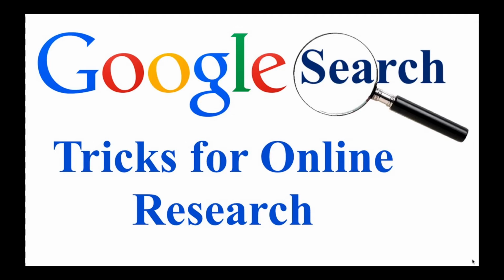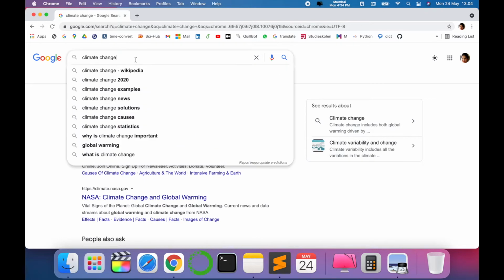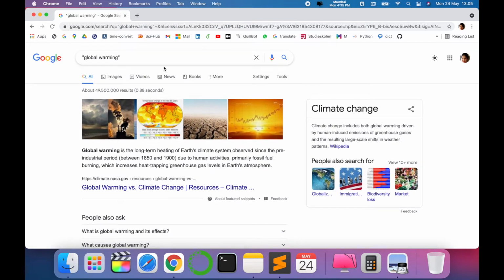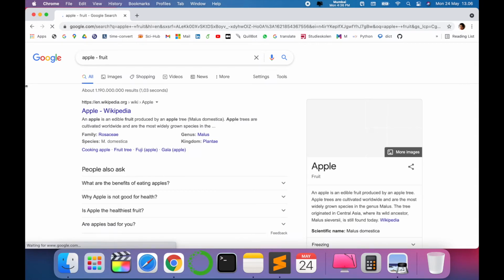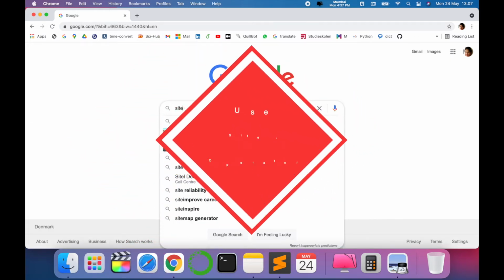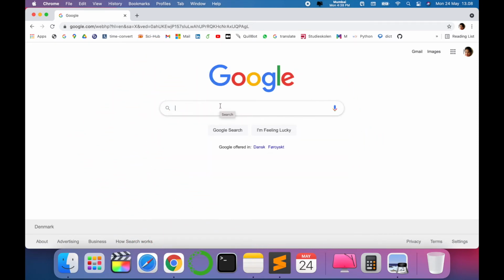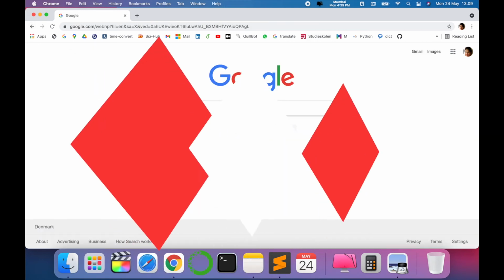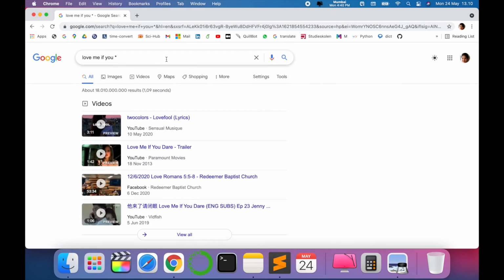Google Search Tricks for Online Research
Any research project will benefit from using Google as a starting point. However, if you want more refined, reliable, and usable knowledge, you'll need to learn about Google's "search operators," which are essentially ways to direct your search. I have covered important tricks for efficient Google search tricks that can be helpful for your research.